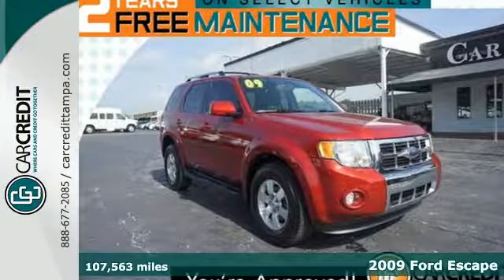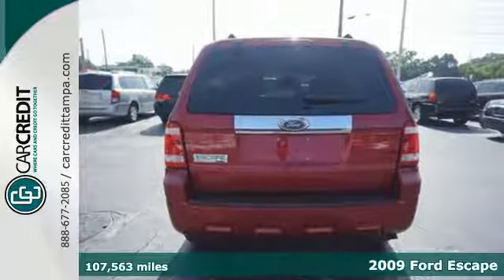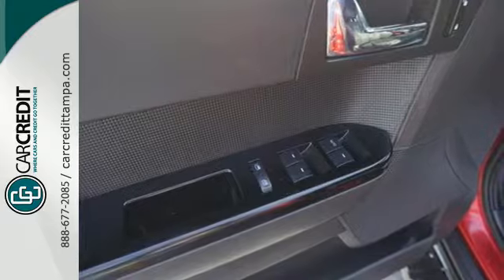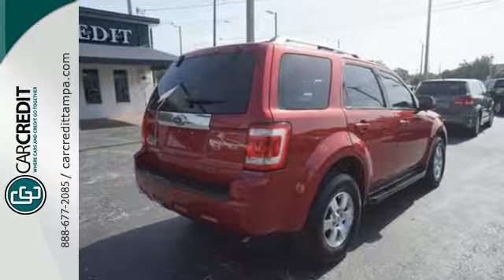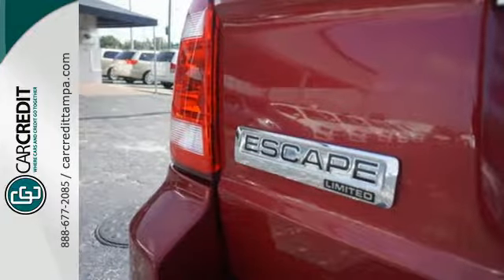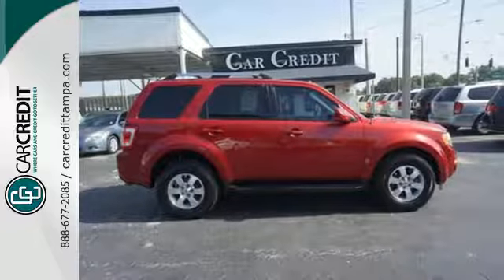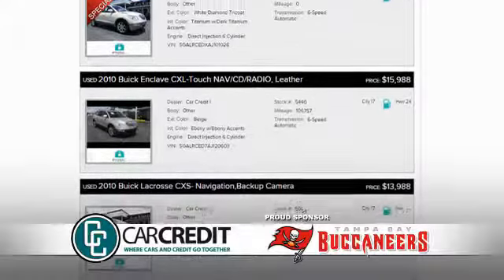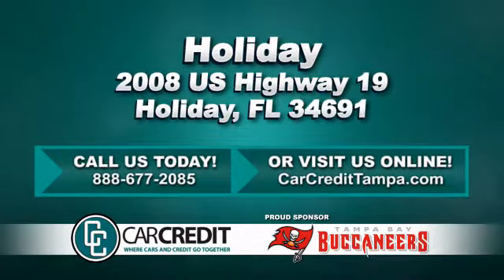2009 Ford Escape Holiday FL Pasco, FL #8622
Year: 2009
Make: Ford
Model: Escape
Trim: Limited
Engine: 3l Duratec 3.0L V6 240hp 223 Fuel Injection
Transmission: FWD 6-Speed Automatic
Color: Dk. Red
Interior: Charcoal Black
Mileage: 107563
Stock #: 8622
VIN: 1FMCU04G29KA64272

Address:
2008 US Highway 19 North